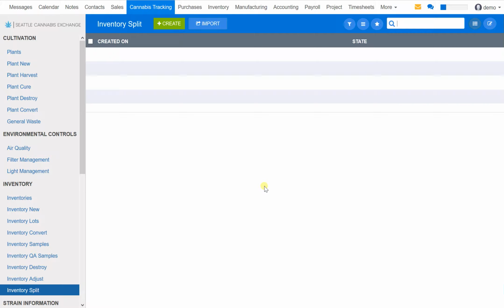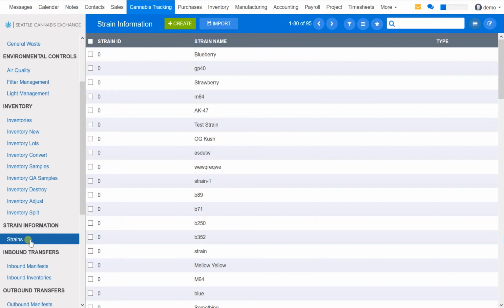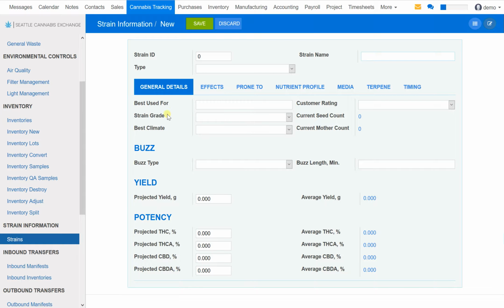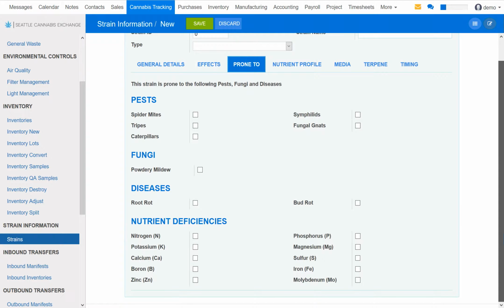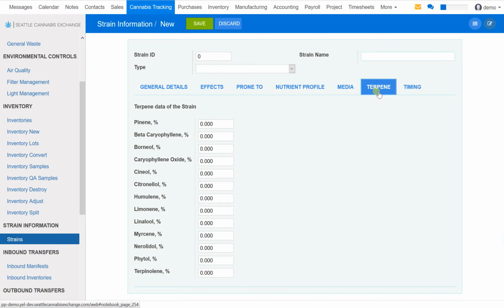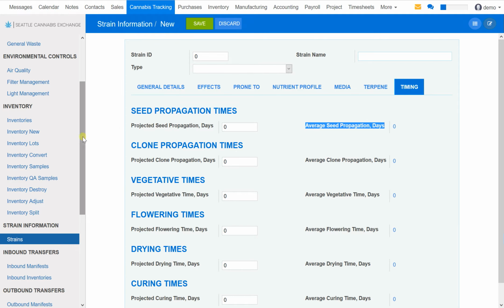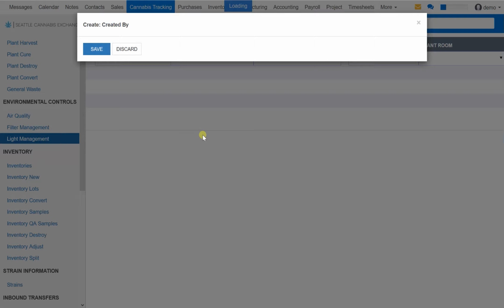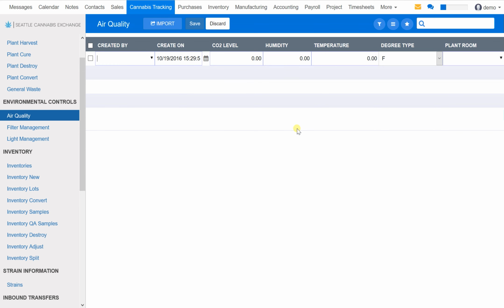Grow House Management with CoralTree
At CoralTree we strongly recommend cannabis businesses of all types and sizes measure all aspects of their performance. We believe measuring is important as it is difficult to improve without having a starting point. Moreover, understanding what to improve is hard without having a grasp of what is lagging. CoralTree helps you measure your performance.